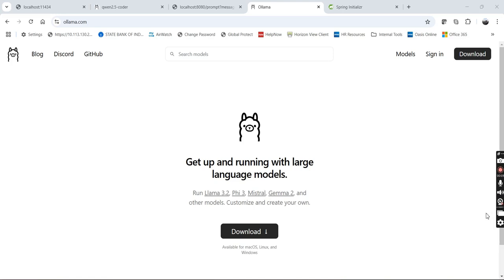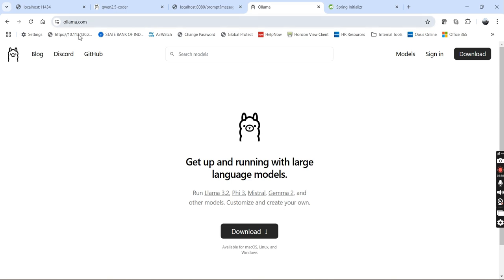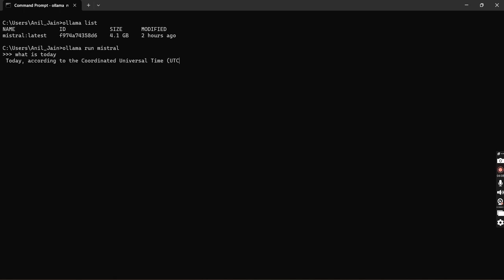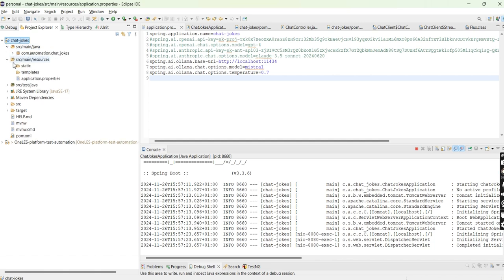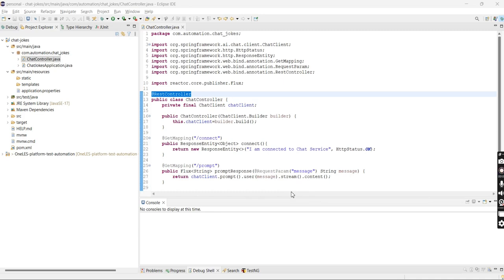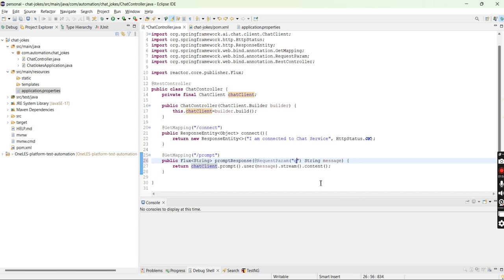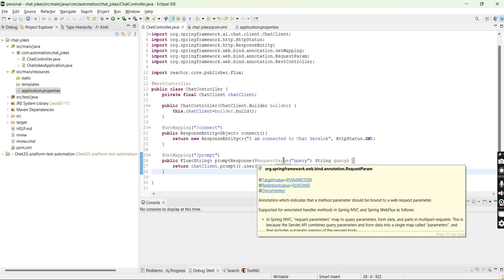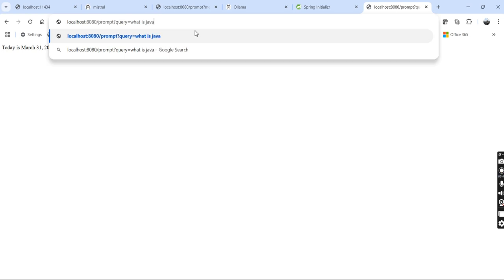Spring AI with Ollama | Use AI models for free | Chatboat | Setup local server with AI model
Spring AI is an application framework for AI engineering. Its goal is to apply to the AI domain Spring ecosystem design principles such as portability and modular design and promote using POJOs as the building blocks of an application to the AI domain.

Ollama is an open-source project that serves as a powerful and user-friendly platform for running LLMs on your local machine. It acts as a bridge between the complexities of LLM technology and the desire for an accessible and customizable AI experience.